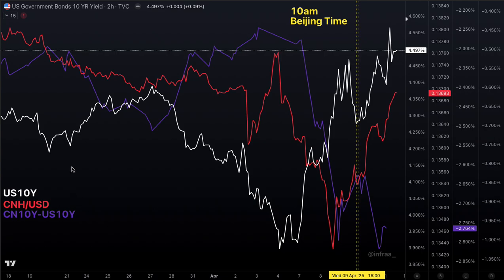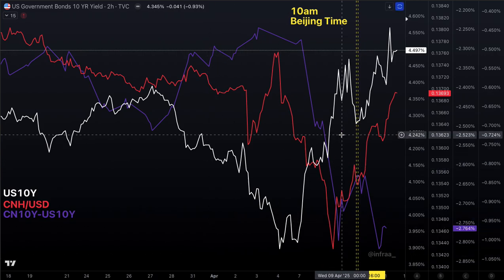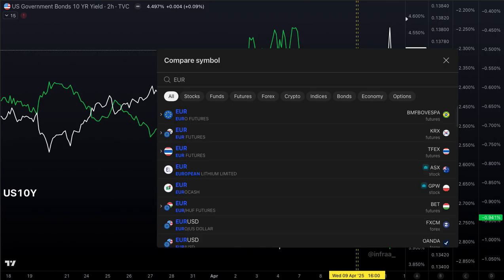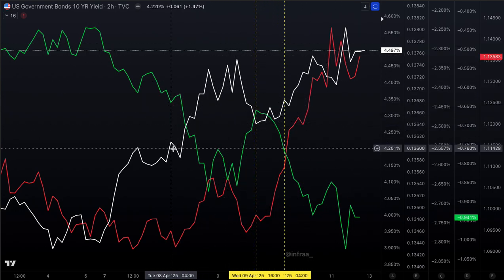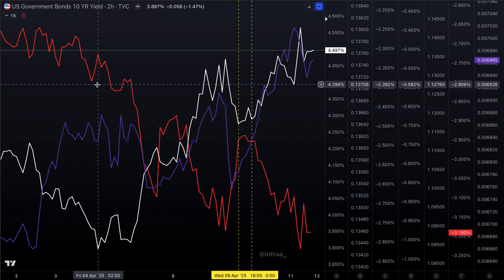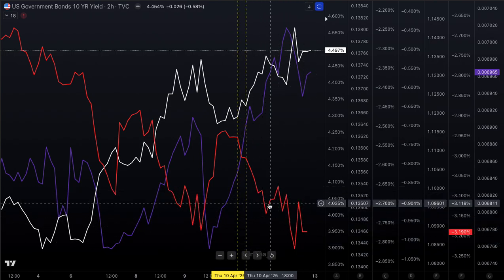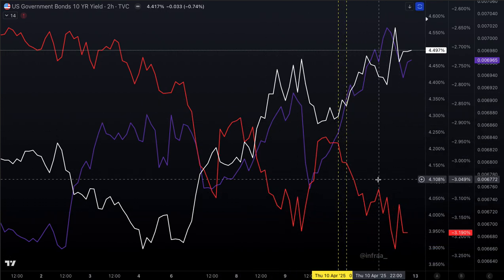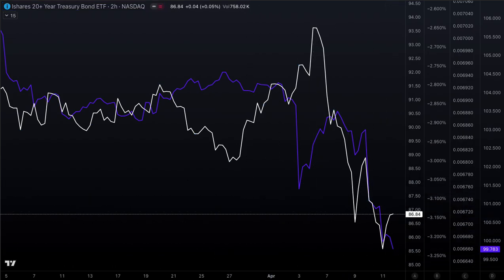Who was Dumping US Treasury Bonds? China? Europe? Japan?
Interest rate differentials- what are they, and what might they indicate about foreign selling of US Treasury Bonds last week, leading to a dramatic rise in yields.